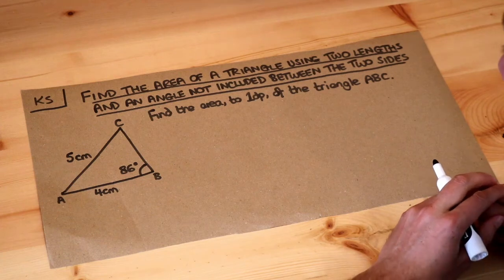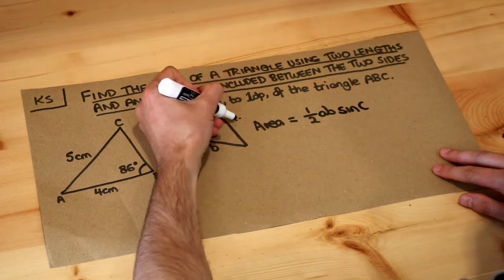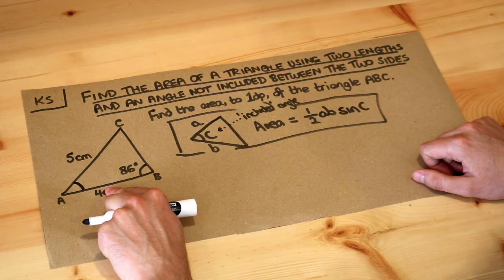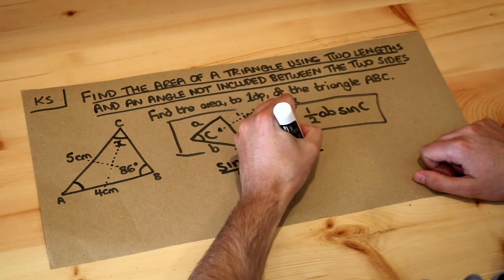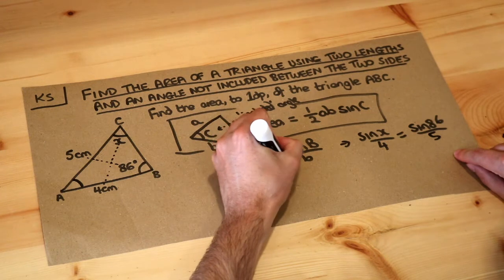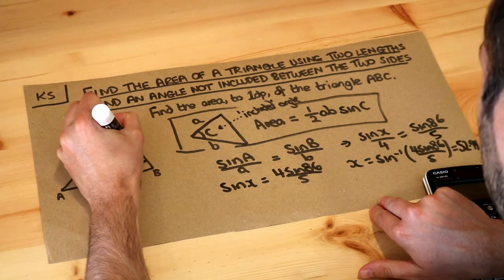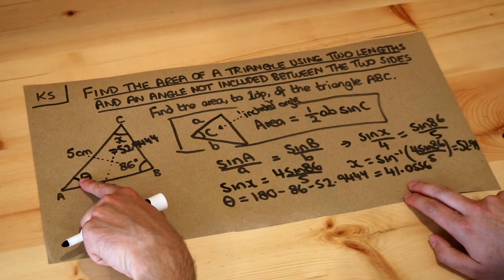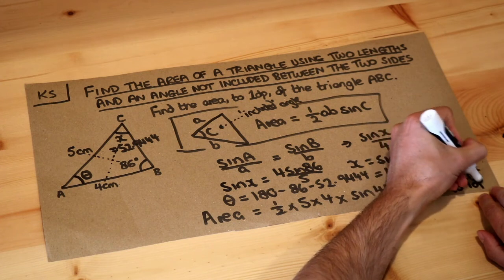KS - Find the area of a triangle using two lengths and an angle not included between the two sides.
"Find the area of a triangle using two lengths and an angle not included between the two sides."